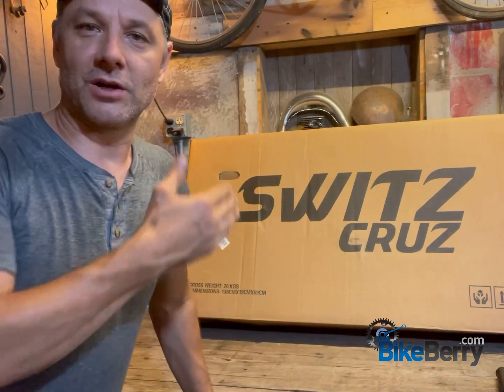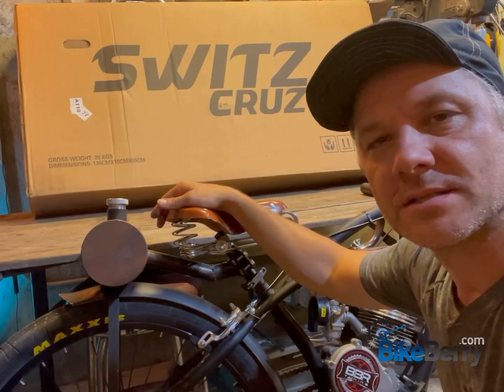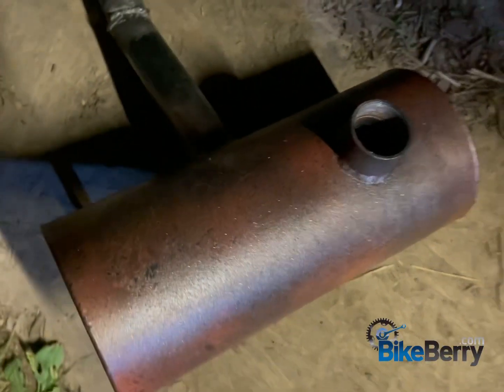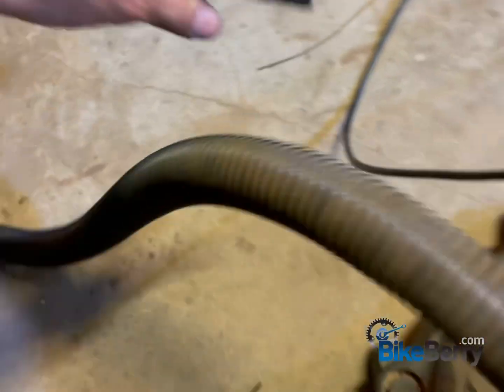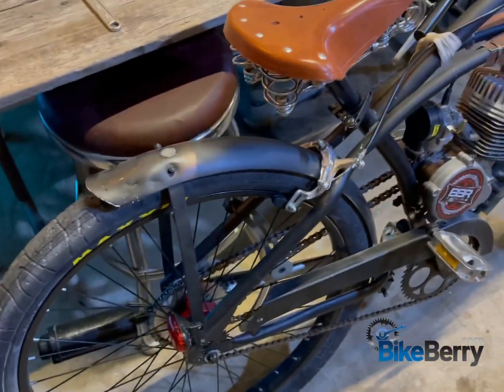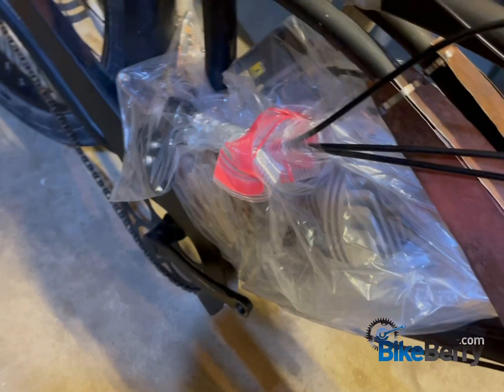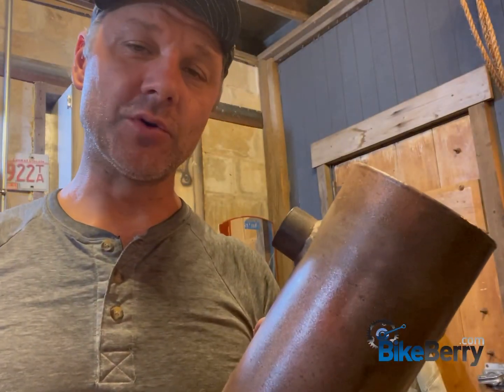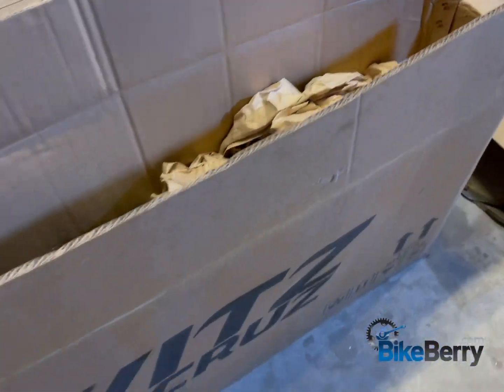Pack & Ship A Motorized Bike | Final Ride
In this episode Tony shows how to properly drain the gas tank and completely remove the fumes so that you can properly pack up and ship out a complete motorized bike. Plus he goes on the final Switz Cruz ride. Let’s Roll!

Everything you need to make your own Motorized Bicycle.

Chapters
0:00 - Introduction
0:47 - Drain the Fuel Tank
1:18 - Tank Removal
1:53 - Get Rid of the Tank Fumes
3:22 - Cables, Handlebars, Front Wheel, and Pedal Removal
4:41 - Wrap Up the Engine
5:13 - Wrap the Controls
6:21 - Get the Frontend Ready
6:58 - Put the Bike in the Box
7:09 - Seat Removal and Packing
7:41 - Tank Wrap and Package
8:06 - What's in the Box
8:22 - Switz Cruz Last Ride